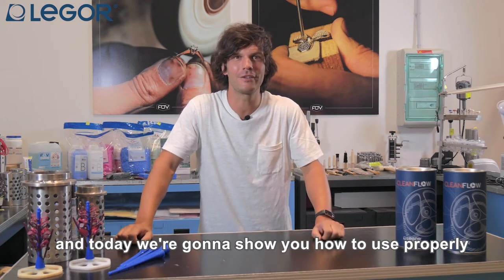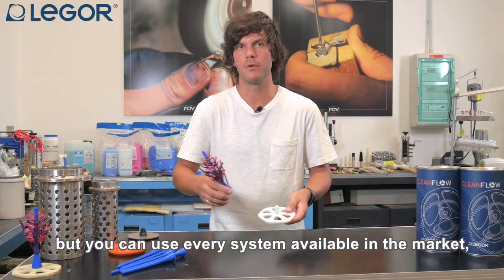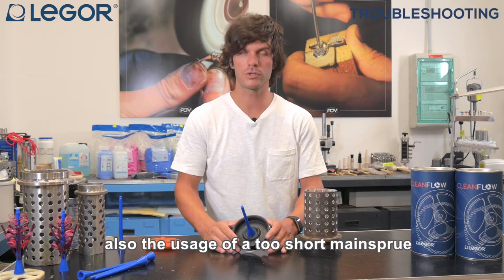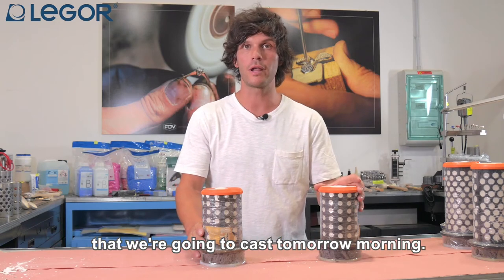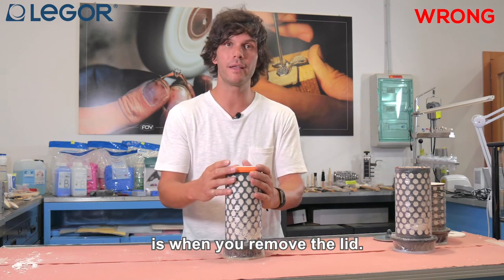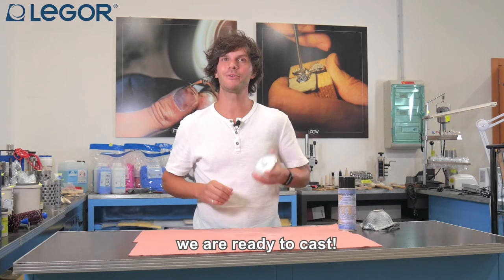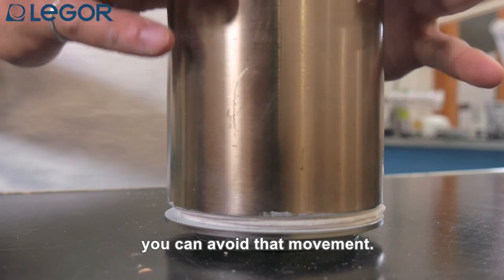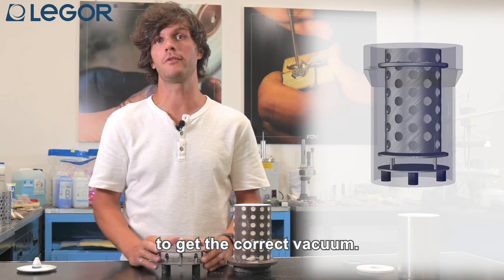CLEANFLOW: How to use it!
How does the Cleanflow system work? What are the most common questions and mistakes?
In this video our Fabio shares with you all the tips and tricks to use the system correctly and to achieve the best casting results!

Haven't you heard about this casting system?